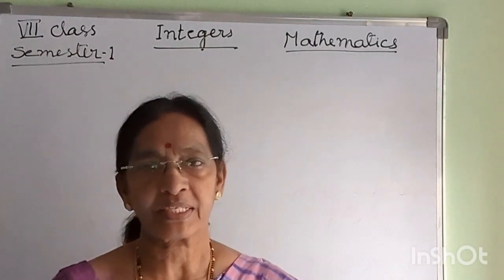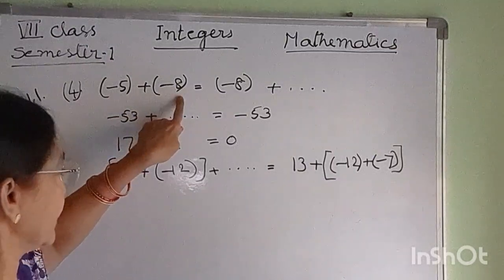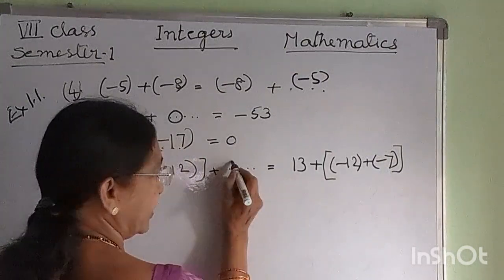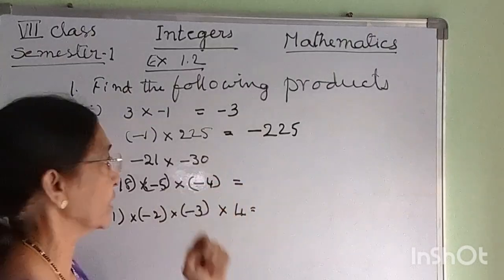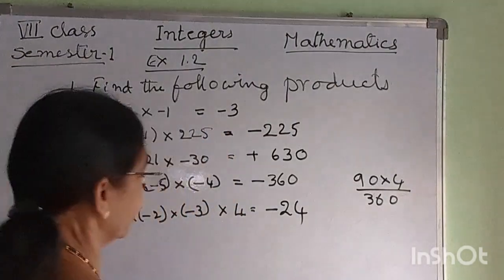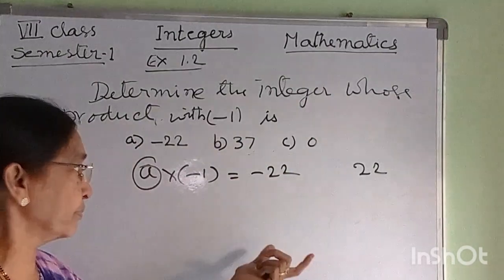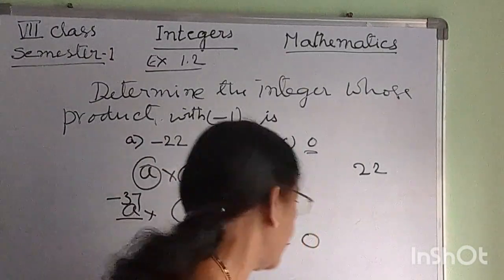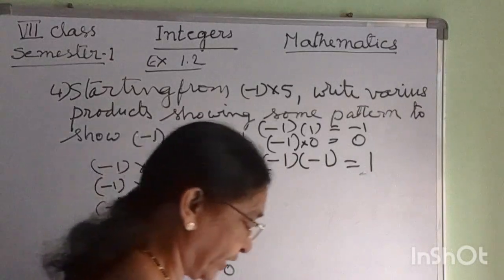7th class maths, semester 1, integers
7th class maths, chapter 1, semester 1, integers, solutions for the problems in exercises1.1 and1.2